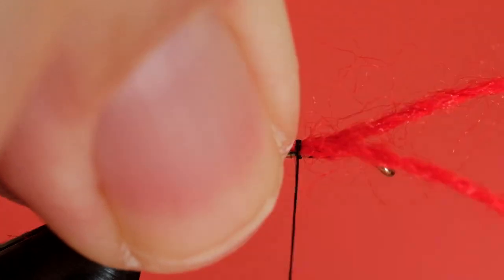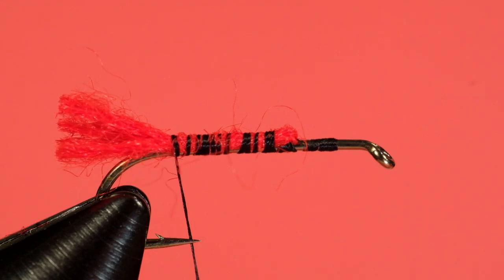Tying Simple Dry Flies: the Red Tag Dry Fly Version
Red Tags are typically associated with wet fly/streamer fishing, but here's an example that can be fished as a dry or damp fly.

Materials List:
Hook: Size 12 dry fly
Thread: Veevus 8/0 black
Tail: Bright Red Yarn
Body: Peacock Herl
Hackle: Brown, dry fly